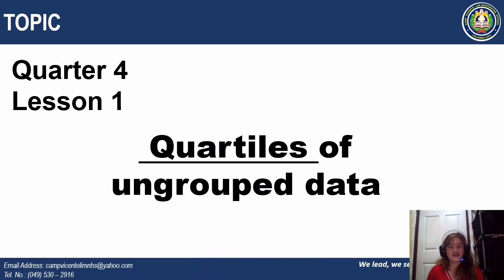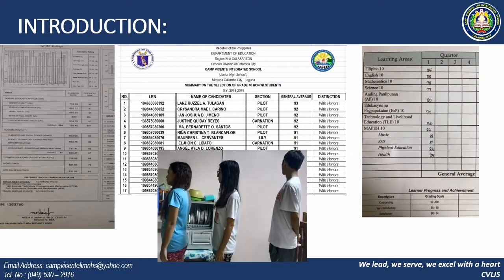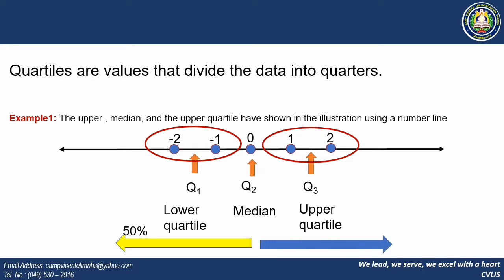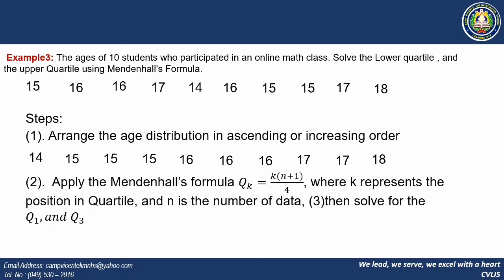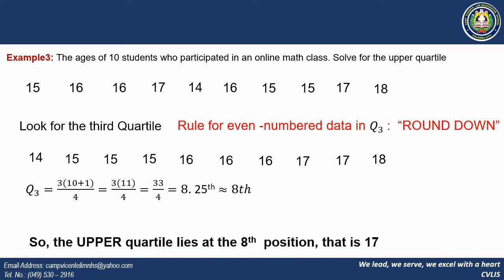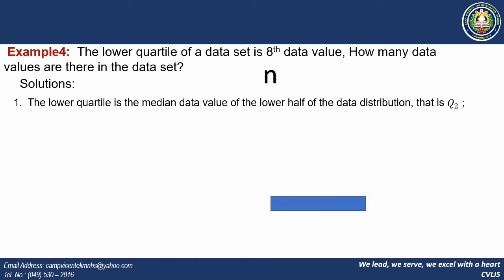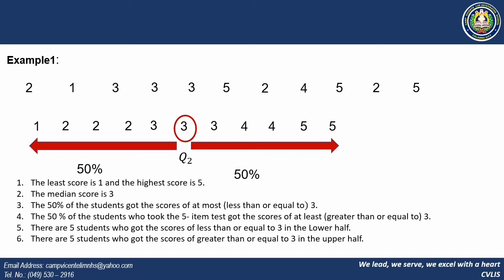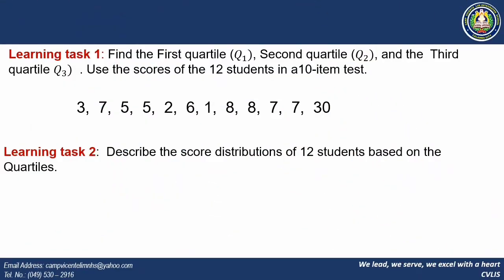Quartiles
This involves in the fourth quarter under MELC
This is a measure that locates the intended value by dividing the data into 4 equal segments. This video contains music background which is empowered by the KINEMASTER application.